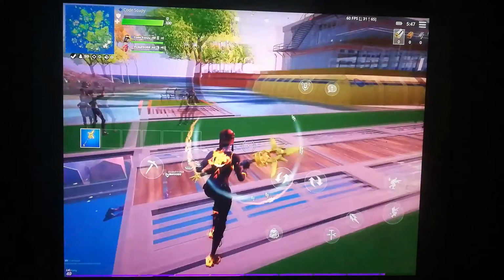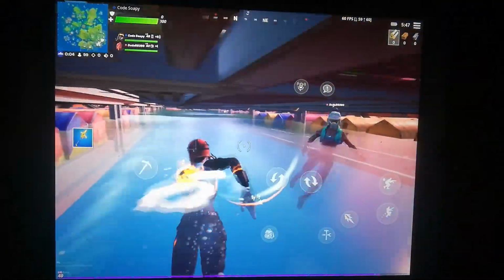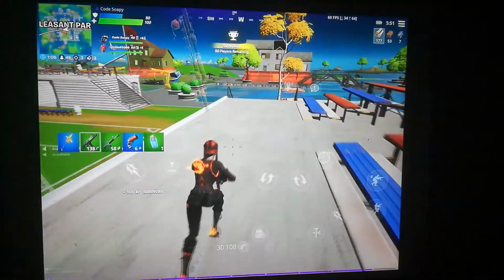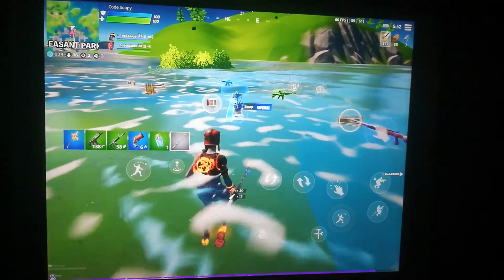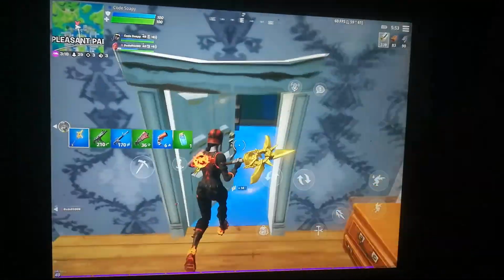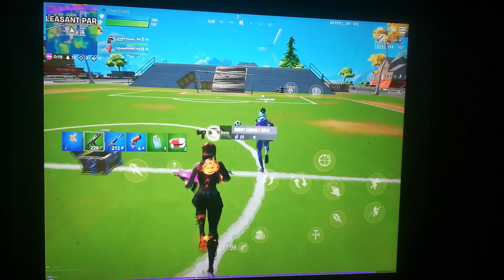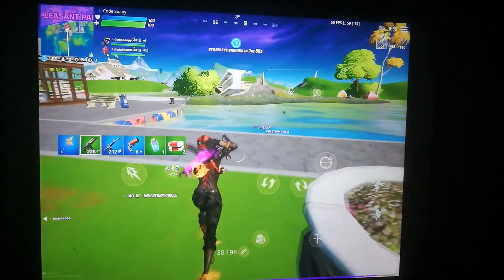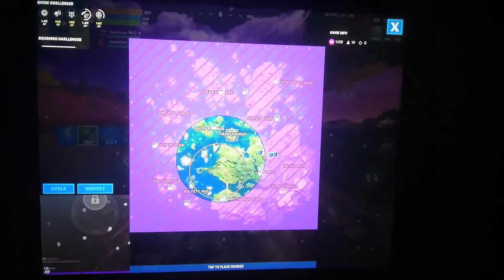Fortnite 13.20 new update plus duos gameplay 8kill total plus victory Royal on iPad air 3